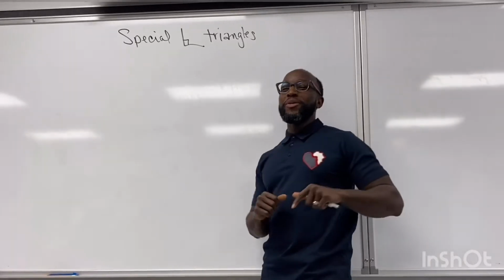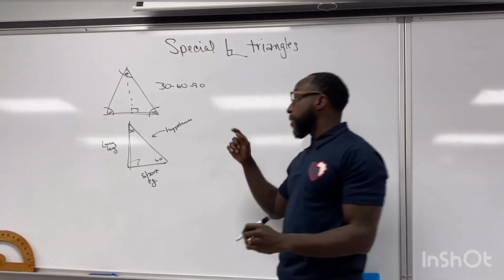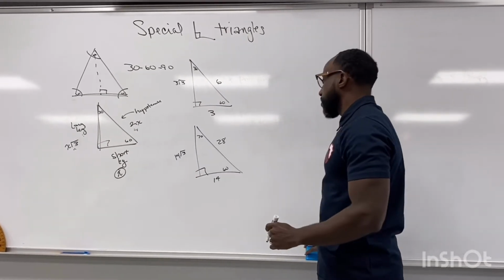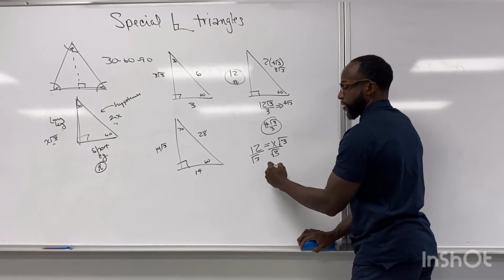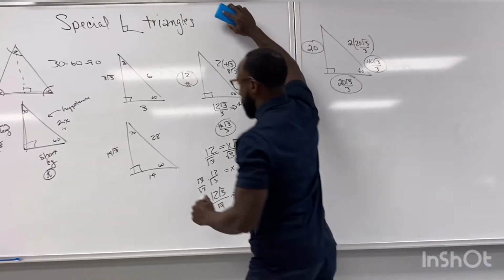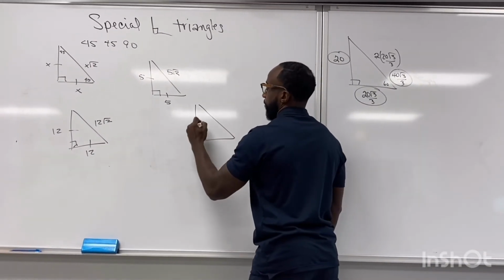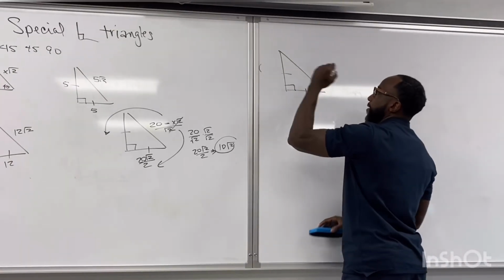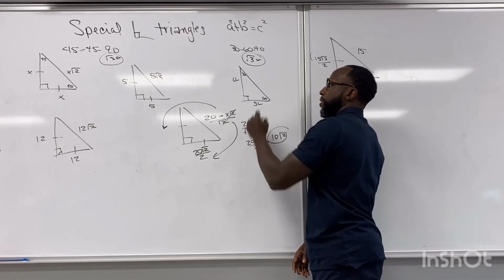Geometry | Special Right Triangles | 30-60-90 & 45-45-90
Finding the sides of 30-60-90 and 45-45-90 degree triangles